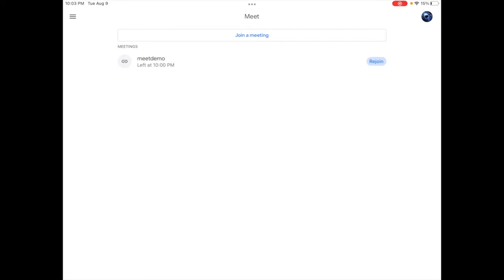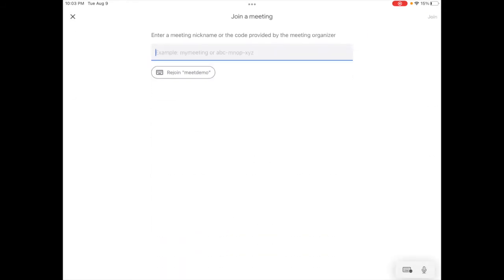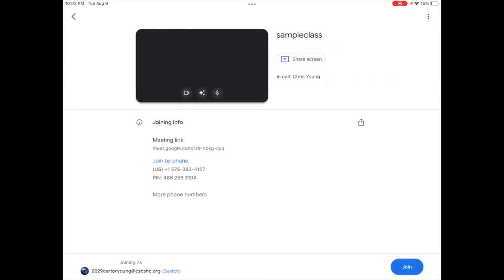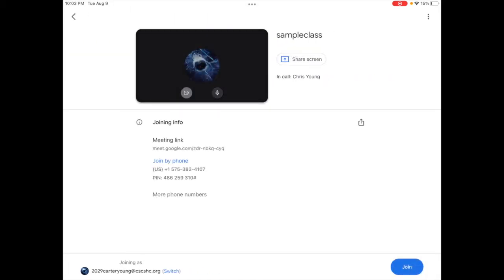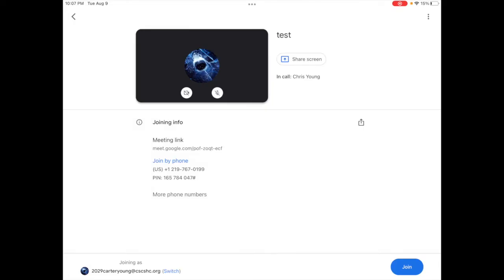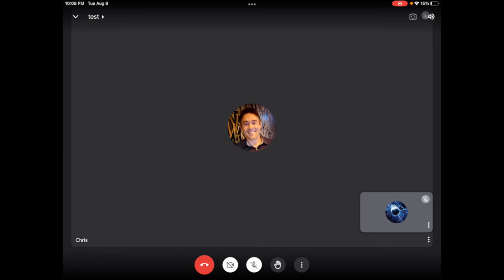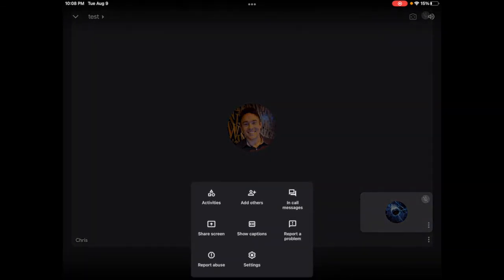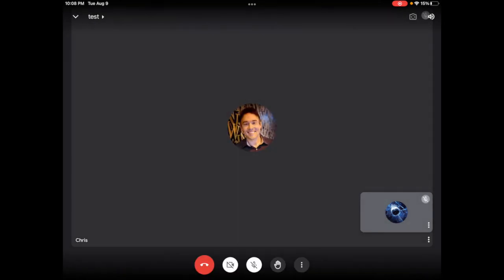Joining a Google Meet from an iPad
Technology Integration Specialist Chris Young shows you how to join a Google Meet from a student iPad. Parents and students will need to know how to do this prior to the first virtual learning day on August 24, 2022.